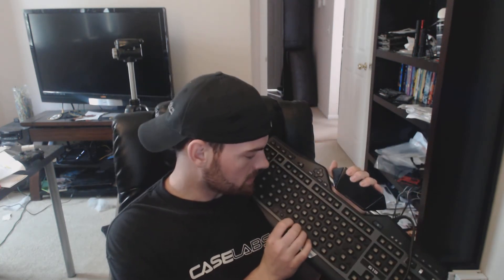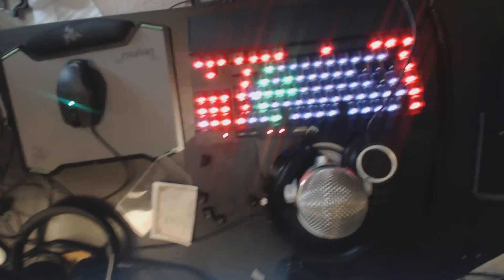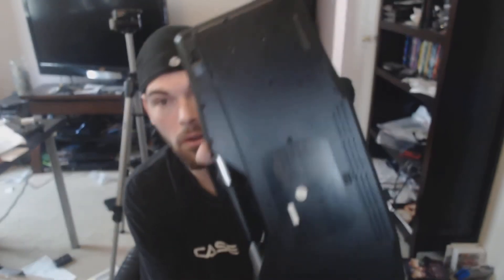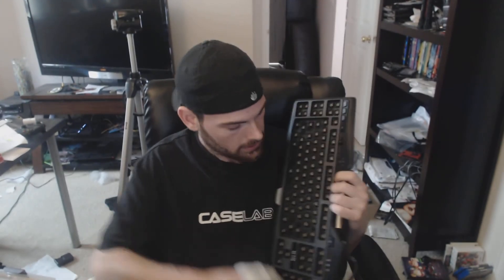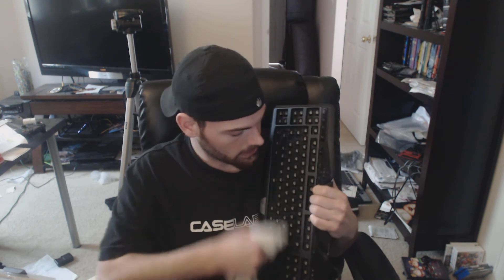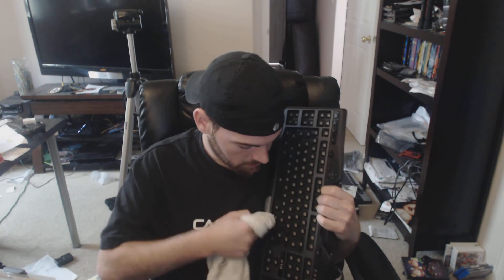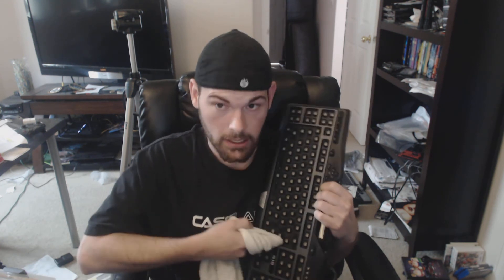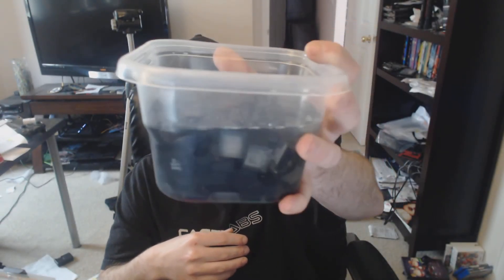Logitech g19 still kicken